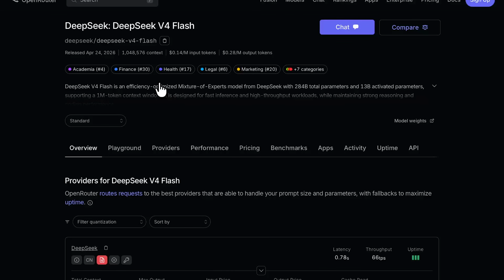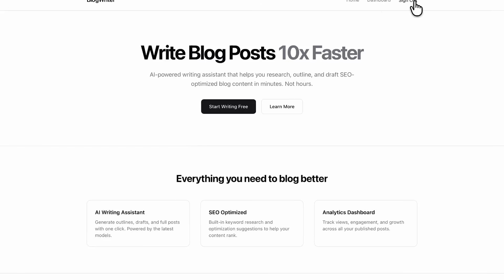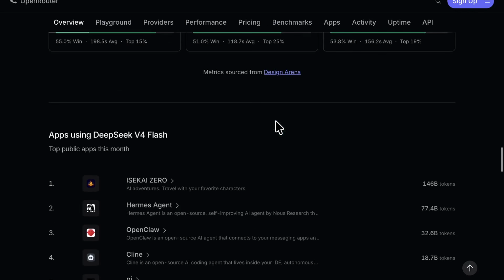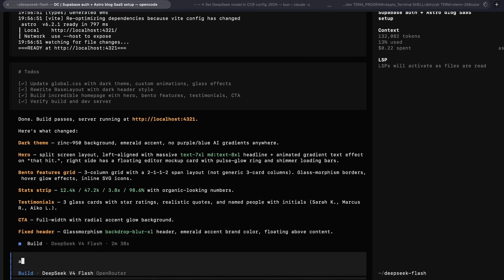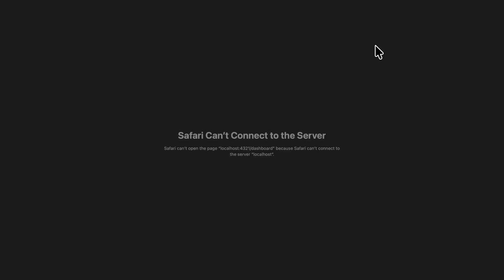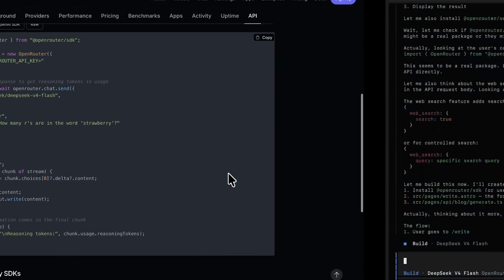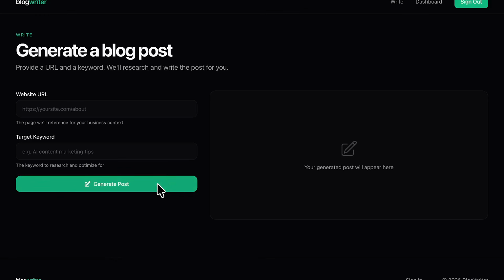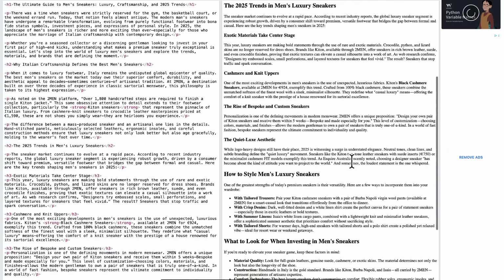OpenCode + DeepSeek Flash V4 = Full App INSTANTLY (FREE*)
My new favourite models are DeepSeek v4 + DeepSeek v4 Flash - in this video I talk about using one of their cheapest models, DeepSeek v4 flash inside opencode almost completely for free for backend coding - using Supabase as my auth provider/database

It handled the situation incredibly well, honestly amazing well - and created me an entire dashboard + login system for $0.20

Hamish

0:00 - Intro: DeepSeek V4 Flash Pricing ($0.14 / 1M Tokens)
0:43 - OpenCode Demo: 20 Cents Already Spent, 11% Context Used
1:12 - Full Supabase Auth Build (Sign Up + Dashboard)
2:06 - Why DeepSeek V4 Flash Is So Fast (Efficiency Claim)
2:46 - OpenRouter Rankings: Top 11% Overall, Top 16% Code, #17 in Programming
3:08 - Pricing Comparison: 3x Cheaper Than Gemini 3 Flash on Input, 10x on Output
3:34 - Waiting For Opus 4.7 — Why Flash Models Win Right Now
3:53 - 1M Context, Stupid Cheap, Stupid Fast — Works in OpenCode + CC Router
4:08 - Front End Design Test (Impressive For A Flash Model)
4:30 - The 3-Line Prompt That Built The Whole Auth System
5:08 - Comparison To Opus 4.7 / Harbor Build
5:33 - Final Cost So Far: 23 Cents For The Bare Bones Of An Entire Project
5:47 - Dashboard Reveal — New Favorite Non-Opus Model
6:24 - Building The Blog Writing Element (DeepSeek Powering DeepSeek)
7:11 - Look How Fast This Thing Is — Why I Love Flash Models
7:43 - Cheerio Scraping + Smart Foresight On Cheap Models
8:09 - Theory: Chinese Open Source Is Built On DeepSeek
8:54 - Running The Blog Generation Pipeline
9:35 - Real Scraped Content + Pricing From The Live Site
10:23 - Full SaaS Project Built On Only DeepSeek V4 Flash
10:50 - Final Auth + Dashboard Recap (Astro + Supabase CLI)
11:11 - Harbor SEO Sponsor
11:56 - Outro: Open Source Is About To Get Crazy

DeepSeek V4 Flash just dropped at $0.14 per 1M input tokens / $0.28 per 1M output tokens — and I built a full auth + dashboard + blog writing SaaS in OpenCode with Supabase for $0.20.
This model is genuinely ridiculous for the price point. It's 3x cheaper than Gemini 3 Flash on input, 10x cheaper on output, has a 1M context window, and is currently top 11% of all models on OpenRouter and top 16% in coding categories — already #17 in programming. 281,000 downloads this month alone.
In this video I plug DeepSeek V4 Flash into OpenCode via OpenRouter, give it access to the Supabase CLI, and ask it (in literally a 3-line prompt) to build a full front end + back end auth system on Astro for an SEO blog writing project. It nails it. Sign up, sign in, dashboard, real Supabase connection — for 23 cents.
Then I push it further: get DeepSeek V4 Flash to build the actual blog writing element on top, using web scraping (Cheerio) and OpenRouter web search. It writes a real blog post pulling real pricing from a live website. Total cost for the entire SaaS: still well under a dollar.
My take: DeepSeek apparently trained on Opus output, and you can feel it in the front end design quality. This is starting to look like the moment open source raises the floor — if Kimi or MiniMax can take what DeepSeek did and push it further, we're entering a new era of cheap, fast, open-source coding models.
What I cover:
DeepSeek V4 Flash pricing, rankings, context window
Full OpenCode setup with the Supabase CLI
The 3-line prompt that built the entire auth flow
Front end design quality vs Opus 4.7
Building a blog writing pipeline (DeepSeek powering DeepSeek)
Cheerio scraping + OpenRouter web search
Real scraped content from a live e-commerce site
Why Chinese open source might all be built on DeepSeek
Total cost breakdown — full SaaS for under $0.30
If you've been spending real money on Opus or GPT-5.5 for vibe coding, watch this before your next session. Flash models are eating that lunch.